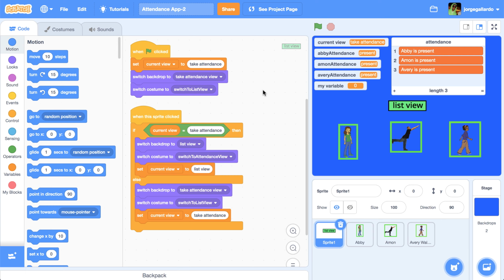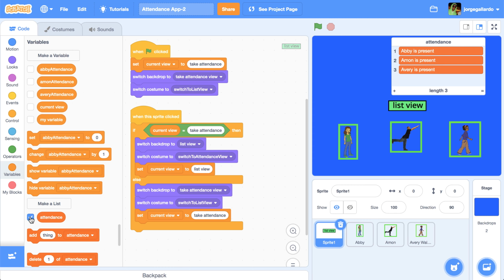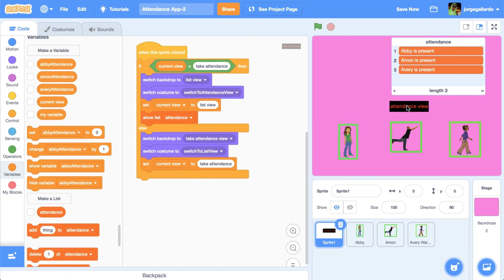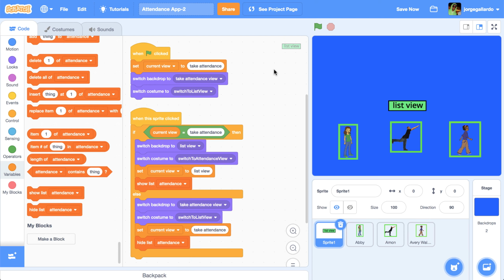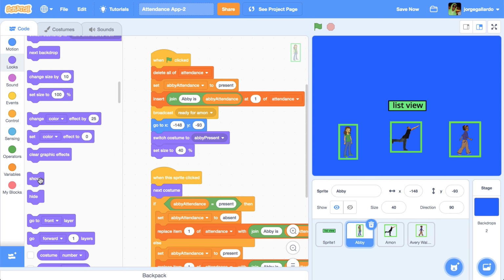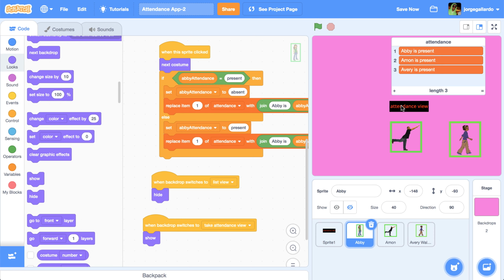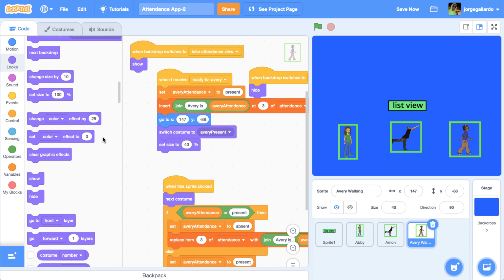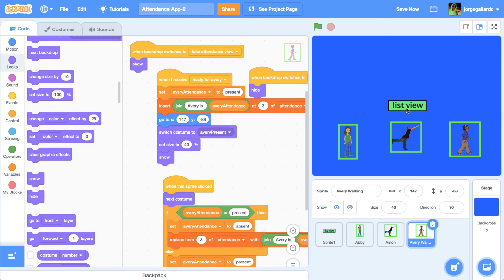unlisted Scratch - How To Show And Hide Sprites And Lists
In this video, we programmatically show and hide our sprites and lists depending on the current view.

My Gear:
2 Neewer 700W Softboxes Kit